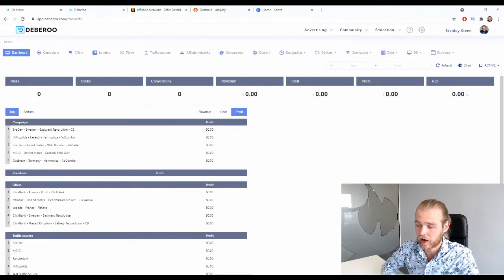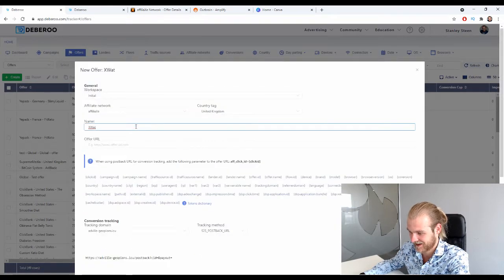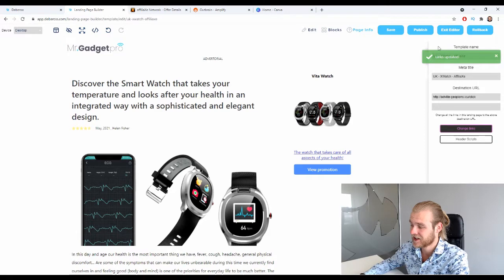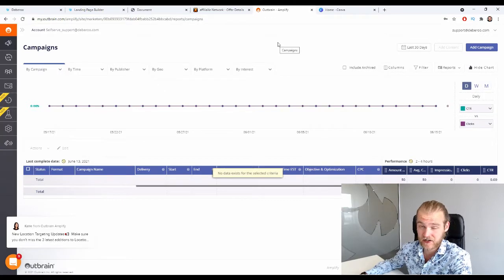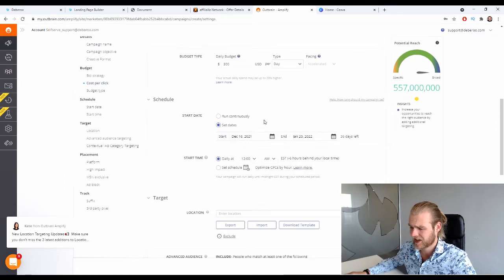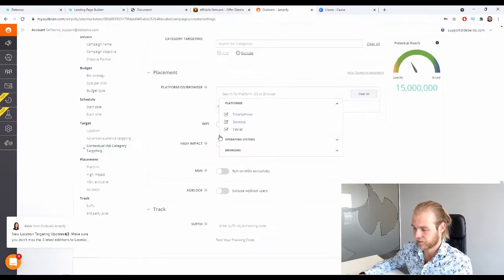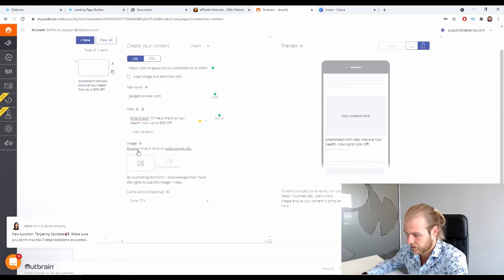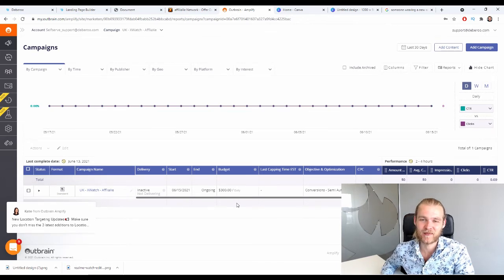How to Promote Affiliate Products on Outbrain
How do you make money with Affiliate Marketing, by promoting Affiliate Products with Native Ads on the Outbrain Native Ads Platform?

Do you want to launch your first CPA Marketing Campaign? When you are creating your CPA Affiliate Marketing Campaign, it is important that your setup is correct.

In this video, Deberoo coach Stanley Steen will show you exactly how you can promote Affiliate products, using the Native Advertisement of Outbrain.

For this campaign, Stanley uses an offer from AffiliaXe Affiliate Network. The tools he uses are part of the all-round Affiliate Marketing Software Platform, Deberoo. Check the link above for more information.